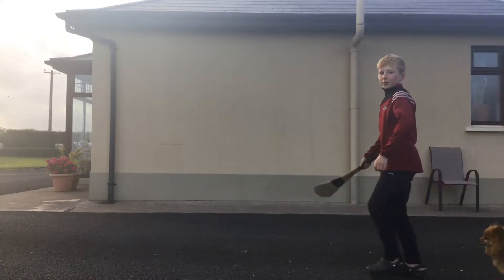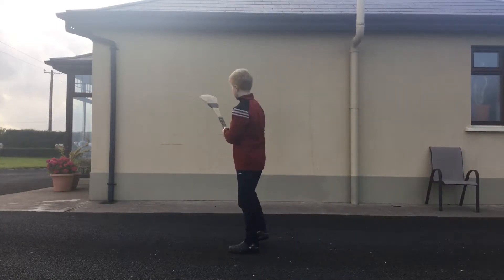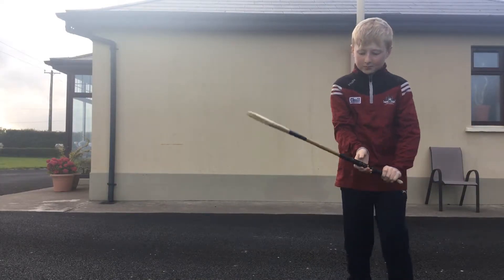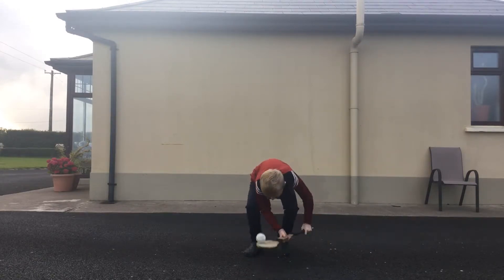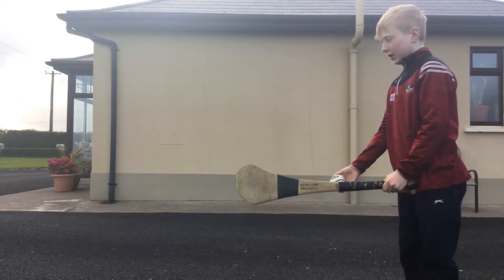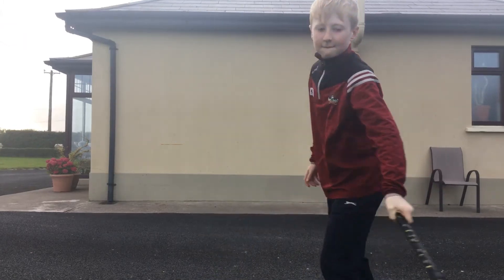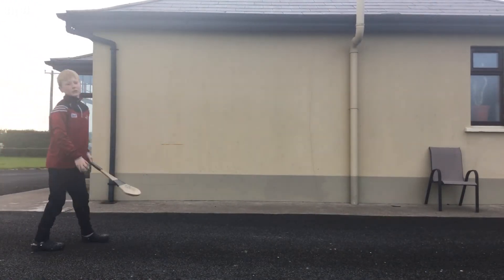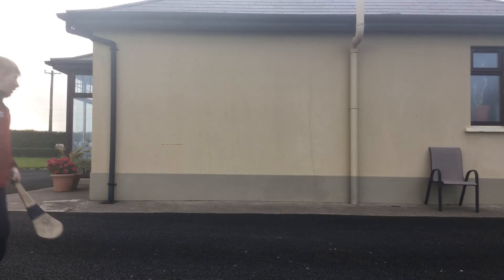How to get good at hurling👍🏻